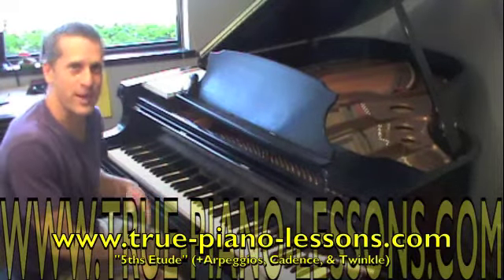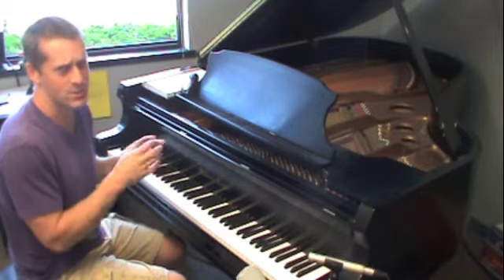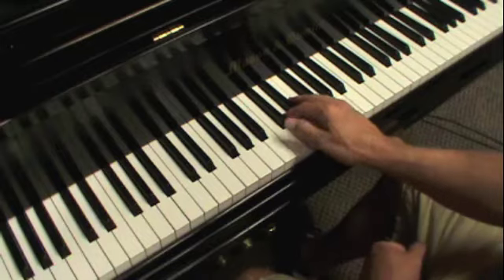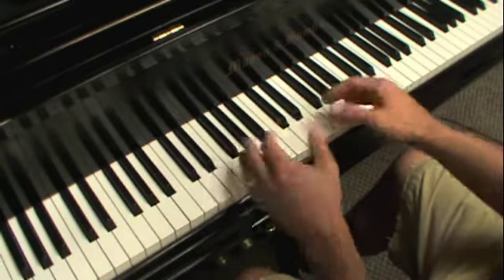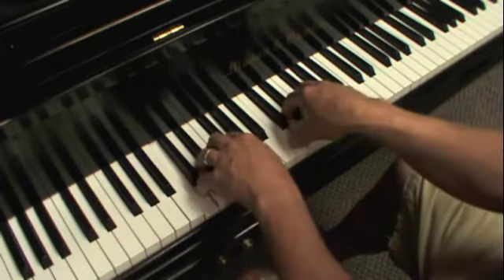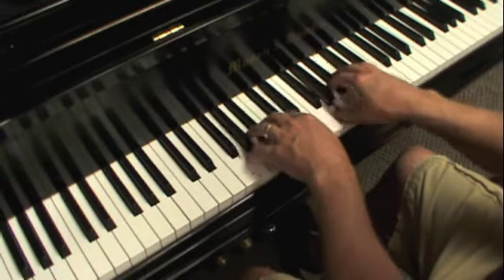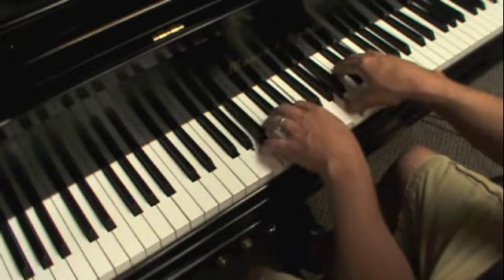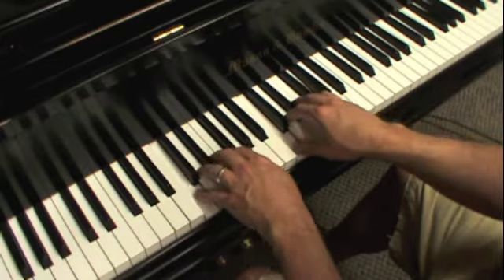Piano Exercises For Beginners #6 "5ths Etdue"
Piano exercise #6 in a series of 8, designed for the beginner. The whole series of 8 will help you start building keyboard awareness, piano technique, and a feel for the piano and how your fingers fit on the keys.  Do all eight before beginning scales. Arpeggios, cadence, and Twinkle are included with each one. (details